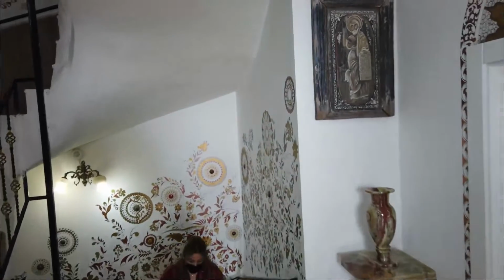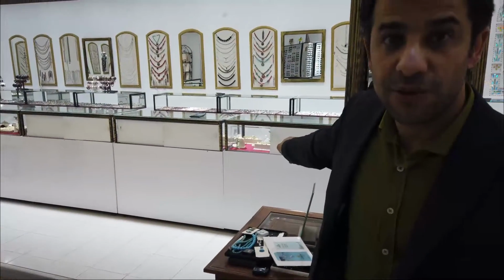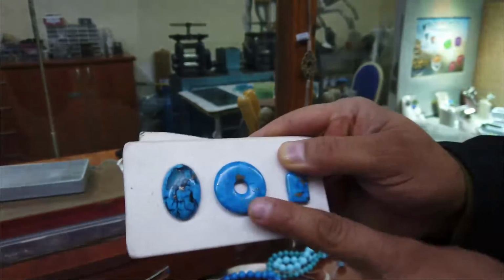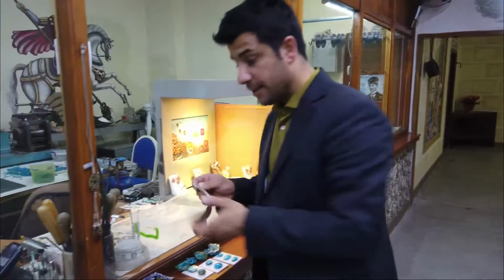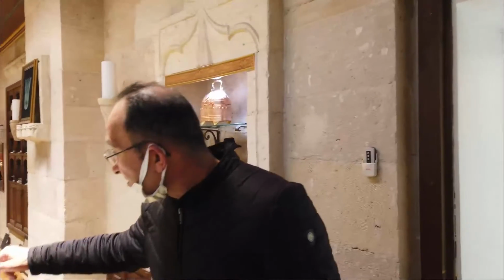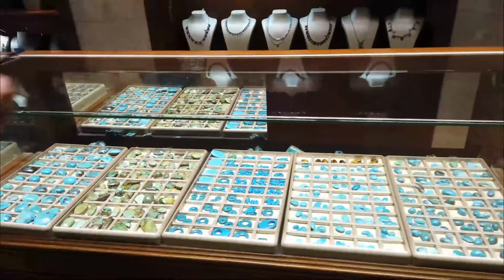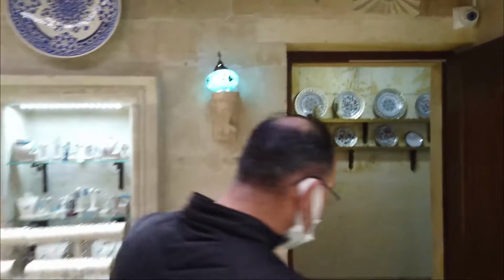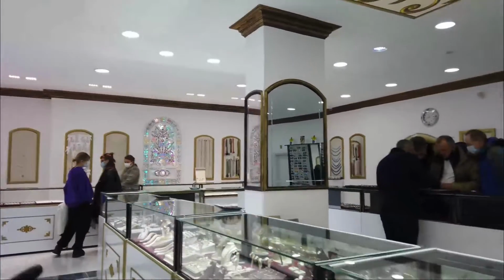EXCLUSIVE REVIEW! Recomended Gem Onyx Premium Jewellery in Goreme Capadocia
Thank you for visiting our channel, write your opinion and give us ideas, suggestions and criticism in the comments column. keep following our content, like if you like, and share our link if you want others to know what you like.